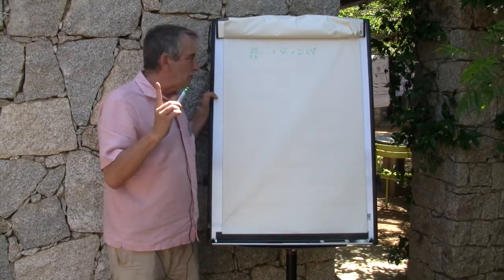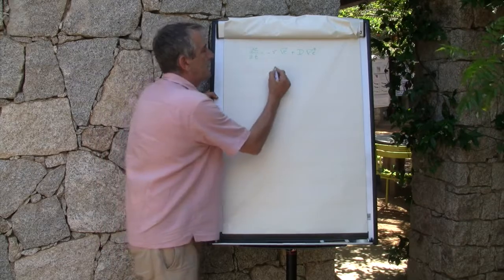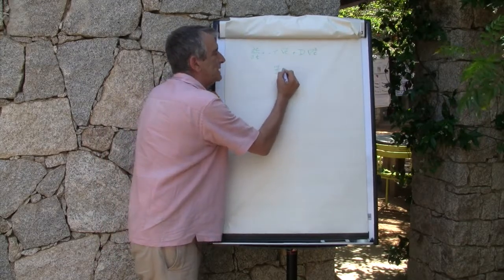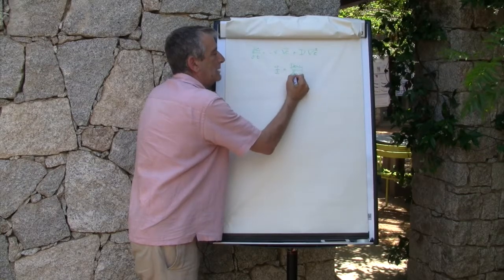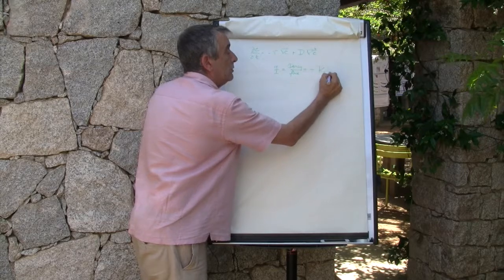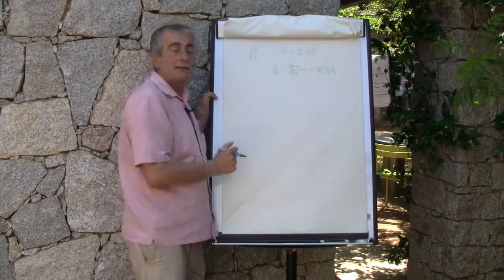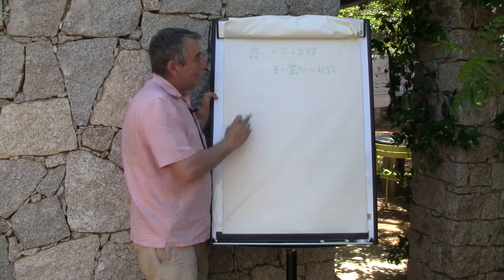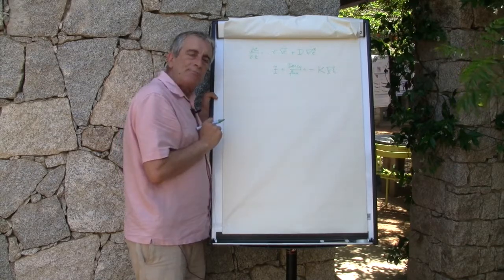6.2.4.2 Jesus Carrera: Transport equation for porous media and how to deal with flux and velocity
Here Jesus Carrera, of the University of Barcelona, speaks about the subtle aspects of the flux term in the advective diffusion equation: velocity does not exist!